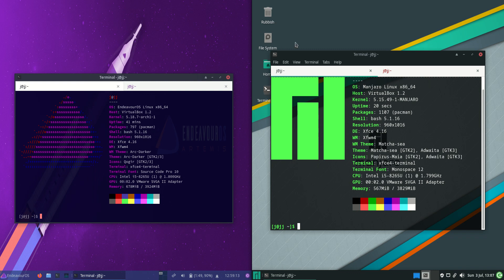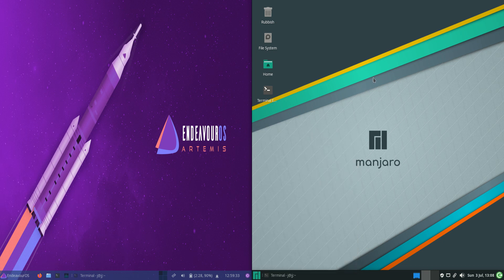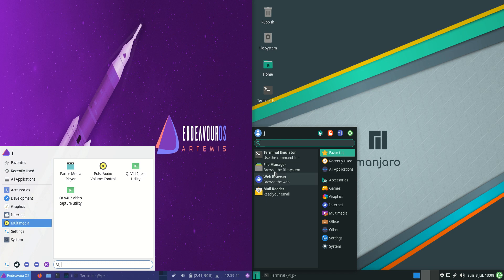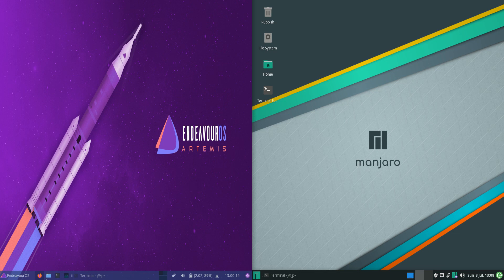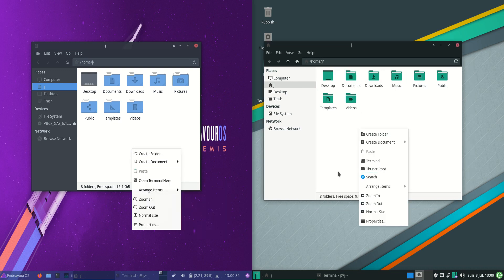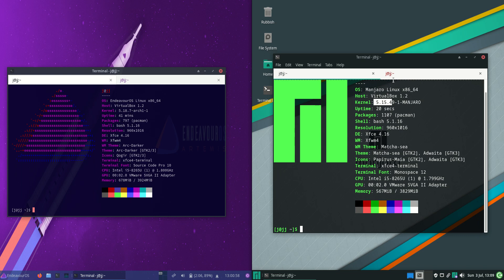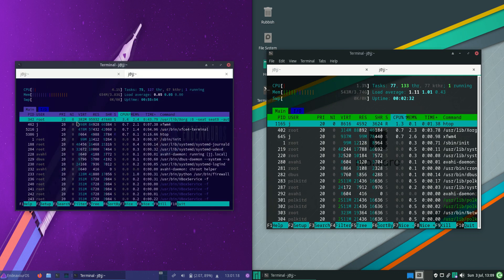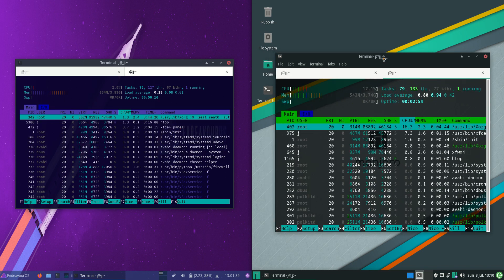Endeavour OS 22.6 vs Manjaro 21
Time to compare! Both the XFCE V's!